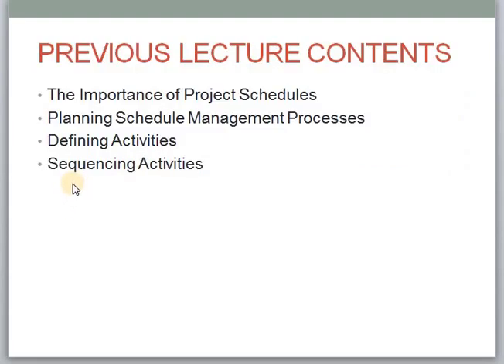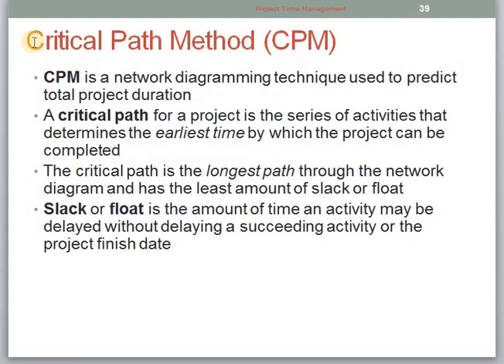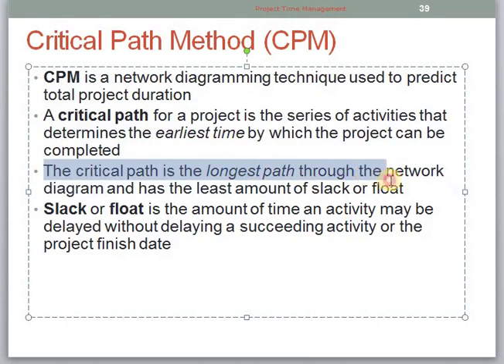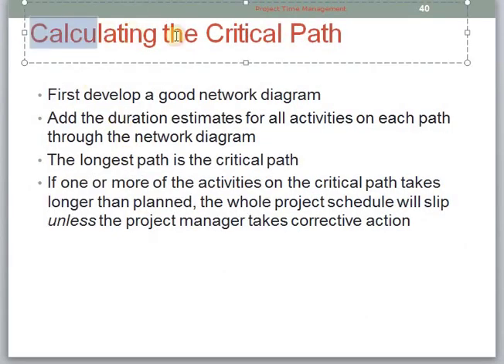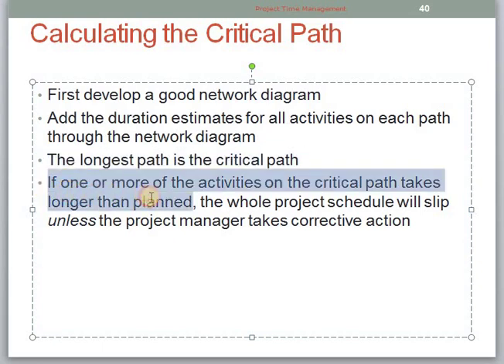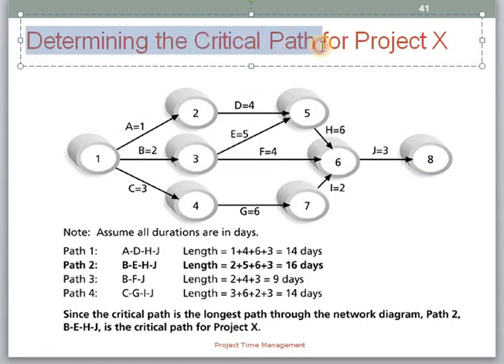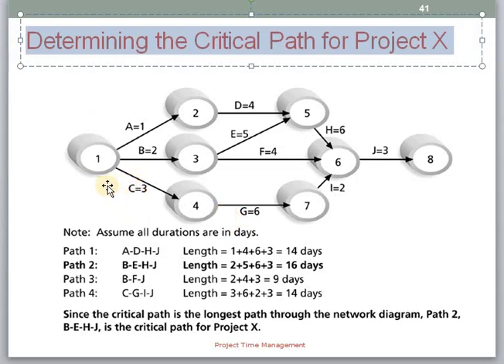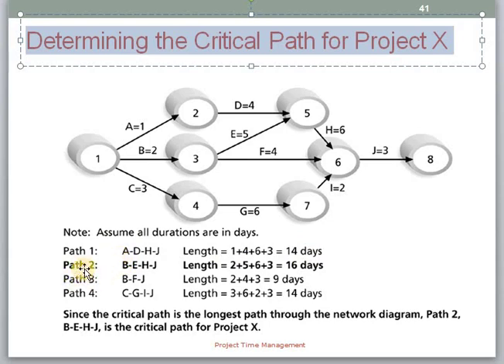SPM Wk 7 Video 1